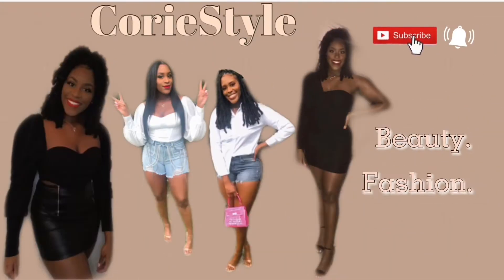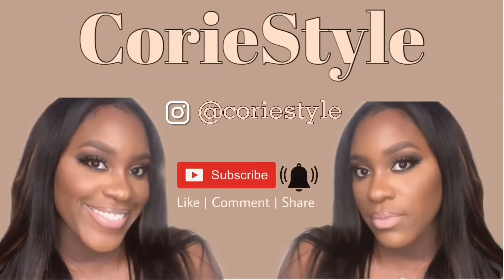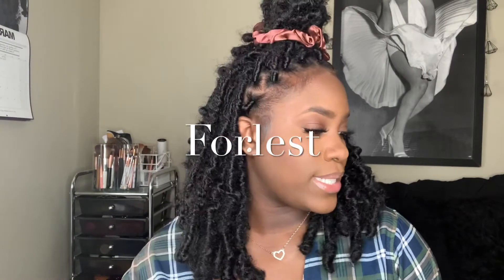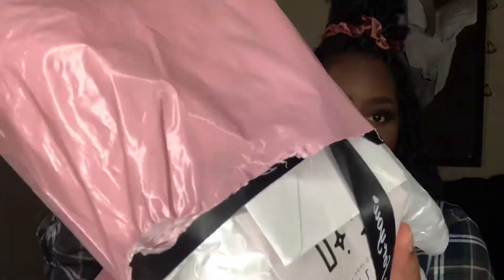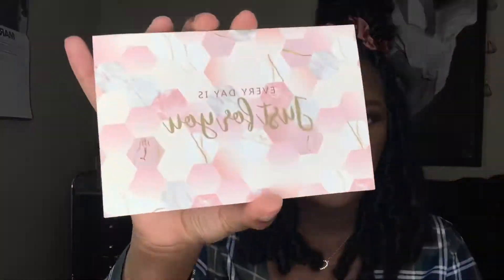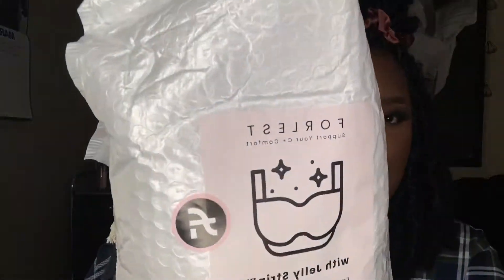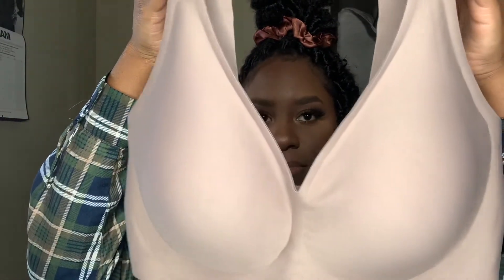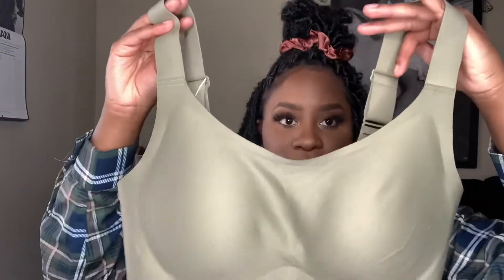Seamless Bra Review & Try-On | ft. Forlest | No Wire!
Uploading Schedule
- Sunday and Wednesday
- Sometimes on Friday

My Bra Size - 36C
Forlest size - XXL

Bras mentioned in the video (in order)

Mabel+ No wire

Amber+ Minimizer Stretch Bra